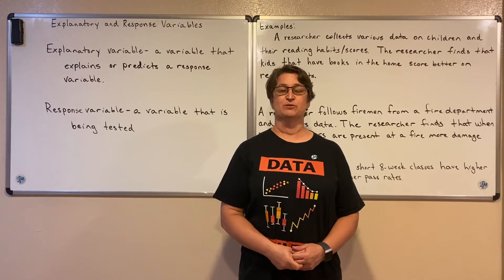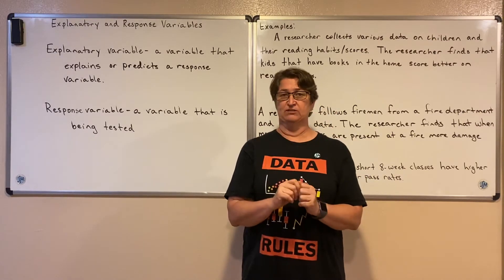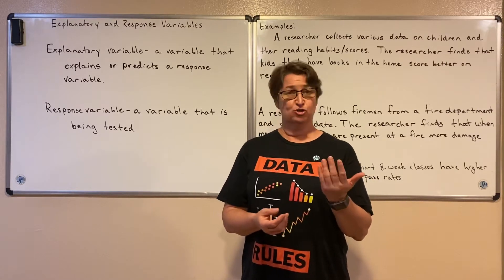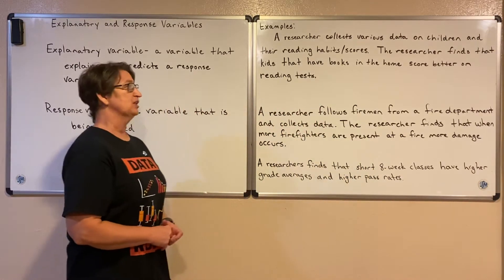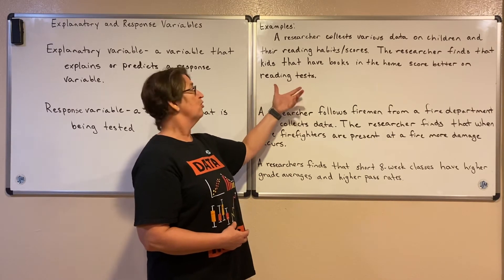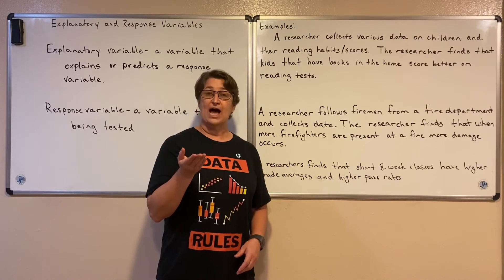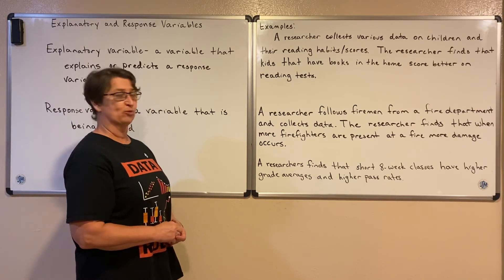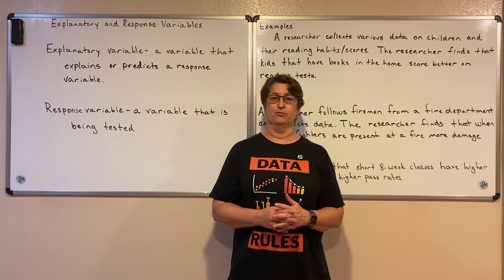Explanatory and Response Variables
When looking at the relationship between two variables, one is the explanatory and one is the response variable